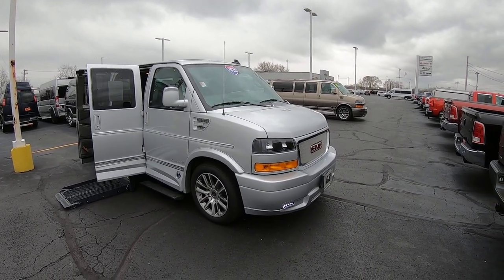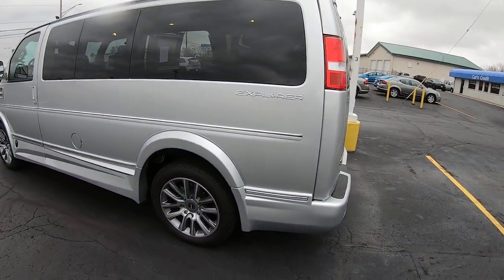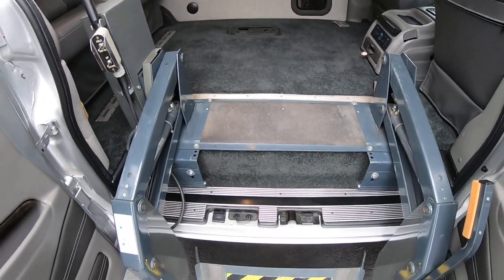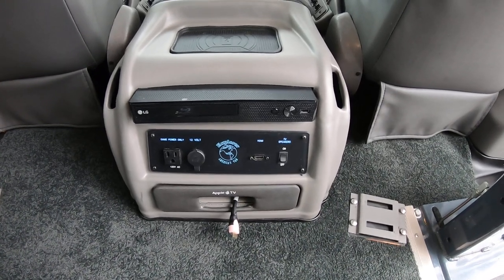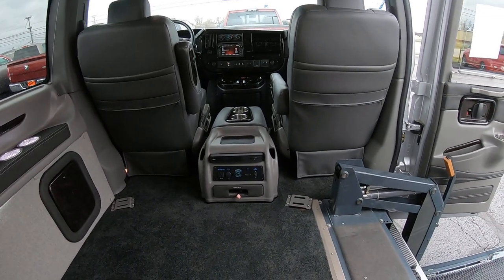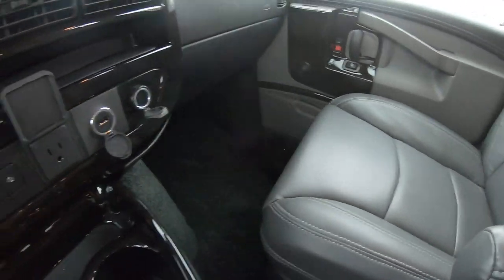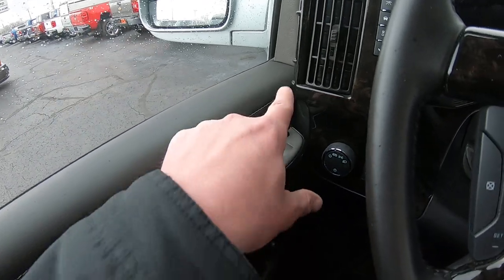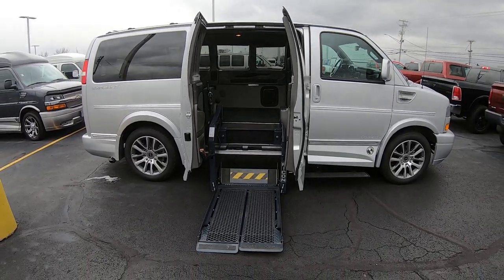Wheelchair-Accessible 2020 GMC Savana Conversion Van - Explorer Vans LOW-TOP | Sherry Review